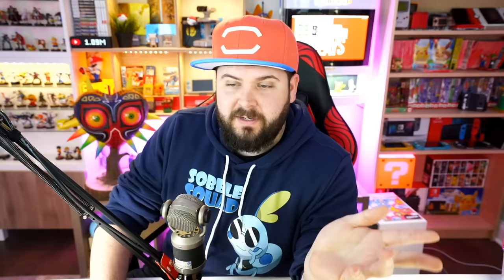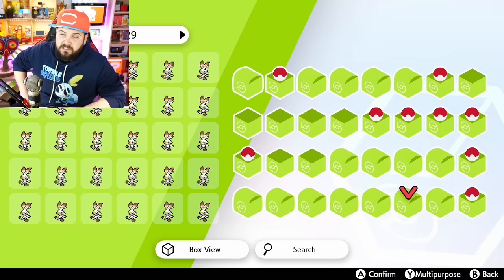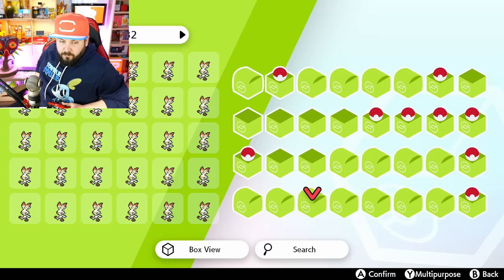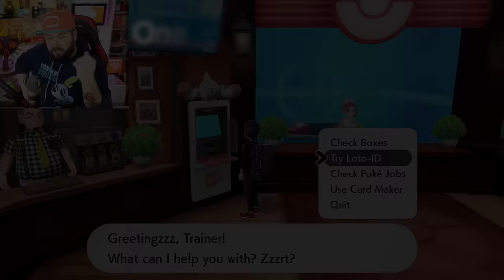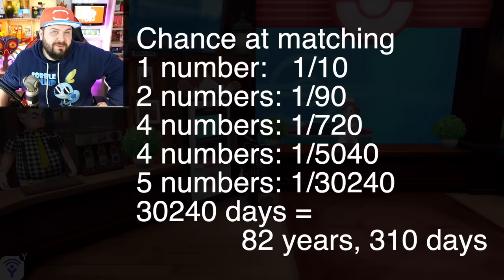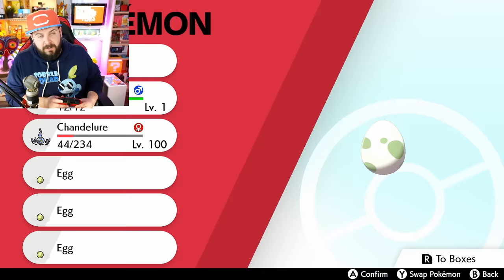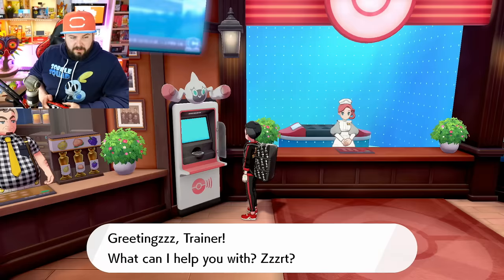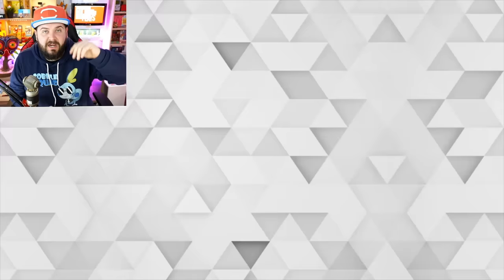How to Get Unlimited Master Balls & X-Mas Trading in Pokemon Sword and Shield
Pokemon Sword & Shield has a new mechanic called Suprise trade. Let;s use our discarded shiny breeding pokemon and help out new players, and get free unlimited master balls for shiny gigantamax raids!